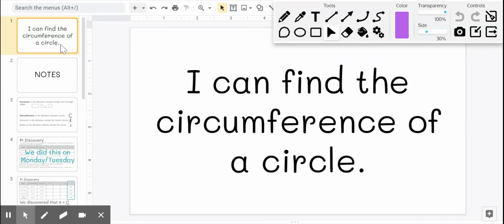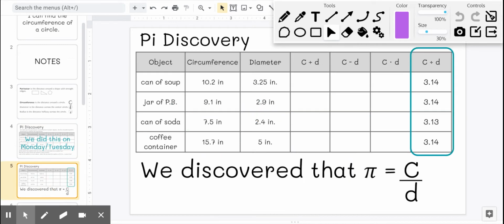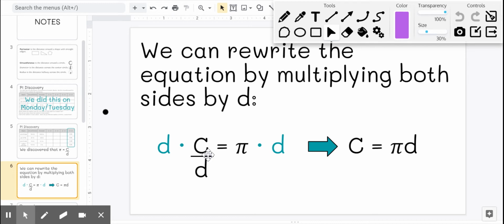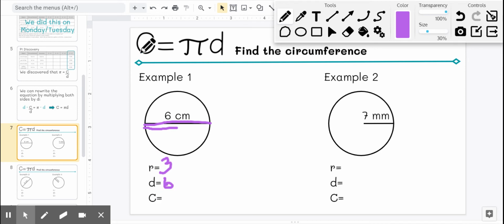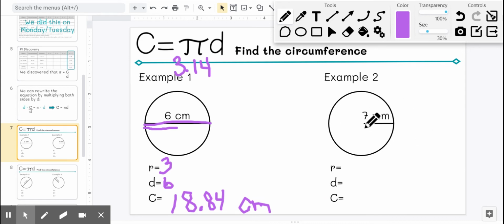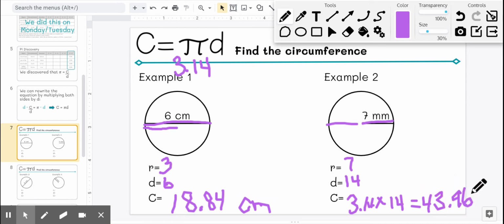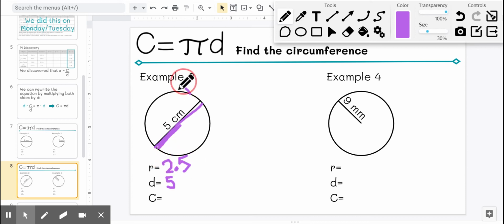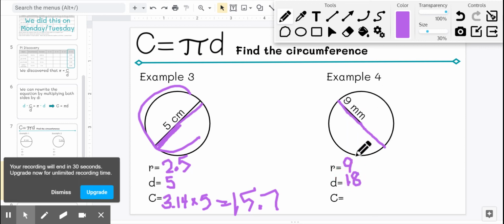Circles 1: Circumference of a Circle